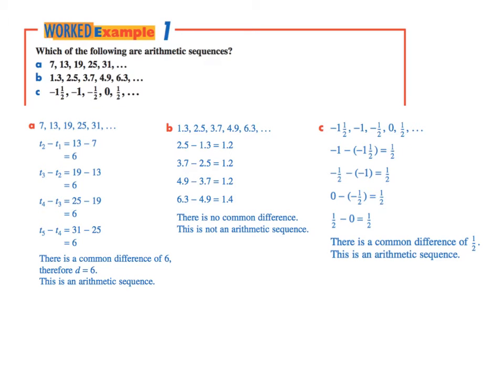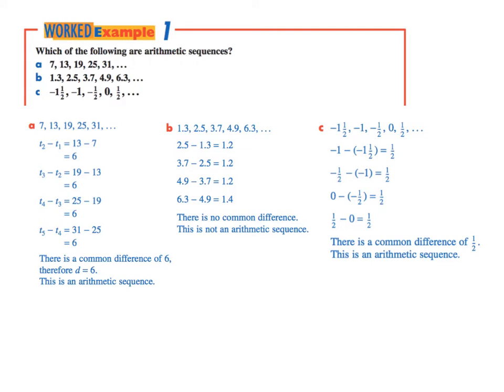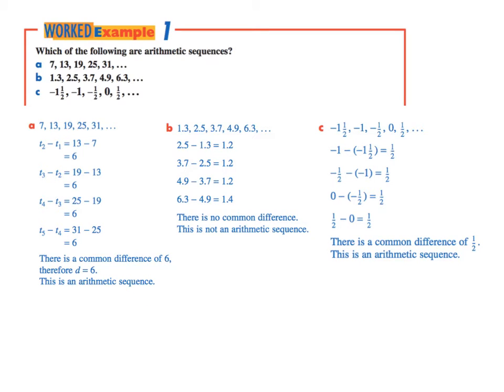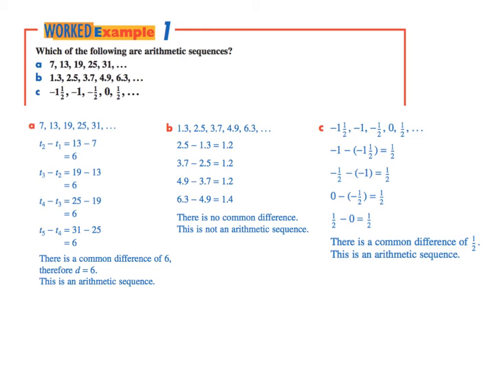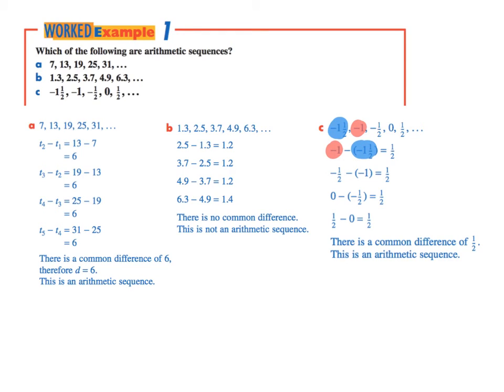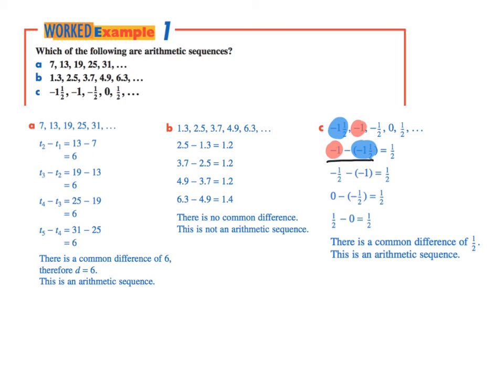11 Maths C 9A WE1 Recognising arithmetic sequences